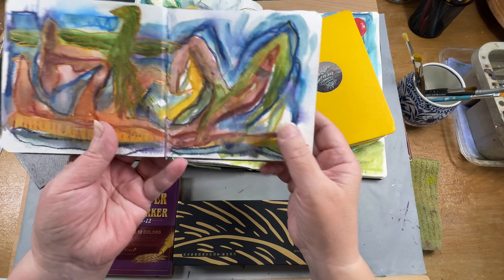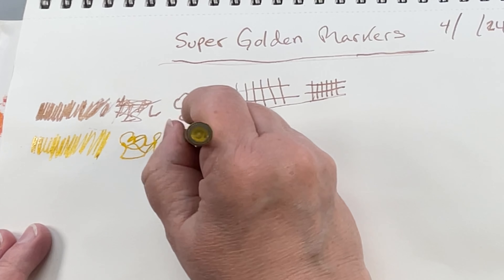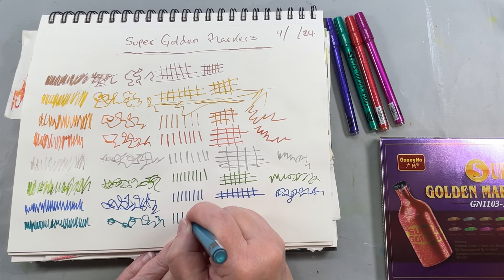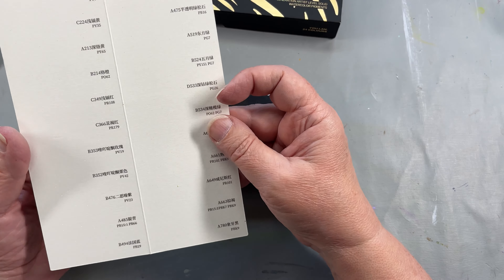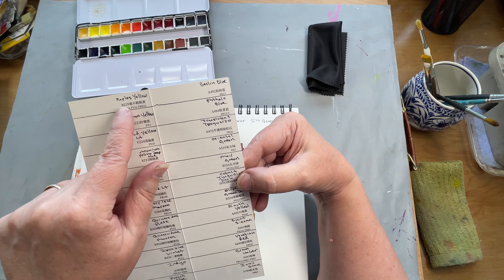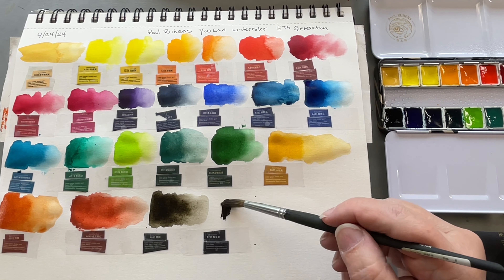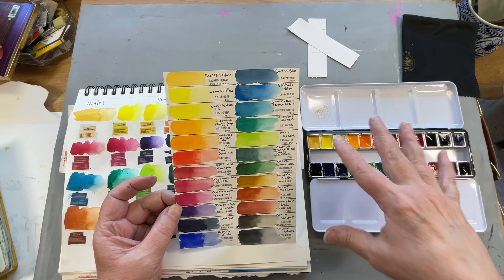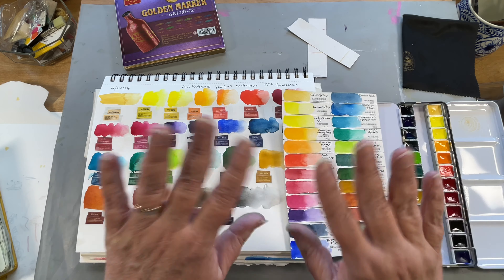Unveiling New Art Supplies: Pros and Cons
Hello Beautiful Creatives,
I was recently sent some new art supplies to test out so in this video I'm testing out my new watercolors and markers, As I swatch them I chat about the pros and cons of each. So grab your favorite beverage and let's dive into swatching and see how these supplies stack up!

Use Code: JIF5QPM8  Start Date: 4/26/24 Expiration Date: 5/1/24

 USE Code: IQ5FUIZA   Start Date: 4/26/24 Expiration Date: 5/1/24

This is where I post my favorite art supplies from my videos to make it easy for you to find them all in one place

BUY PAINTINGS & PRINTS: 🛍️ 🛒 🖼️
PRINTS of my paintings are available in my Etsy Shop

GIFTS: 🎁 💝 If you would like to send me a "Thank you" gift my public wish lists are: My Blick Wishlist

DONATE: 💕🙏 You can donate to my channel by clicking the "Thank You" heart link below any of my videos You can also donate through my "Buy Me A Coffee" Much Gratitude! Linda & Don 💖

As an Amazon affiliate I make a very small commission on on qualifying purchases.This adds no additional cost to your purchase, however by using my links you are helping to support my channel and keep my videos free.

0:00 Intro
00:53 Art  Made with Super Golden Markers
02:10 Super Golden Markers Swatching
12:19 Paul Rubens YouLan Watercolor Swatching & Chat
28:19 Hack to Make Swatch Sheet Fit Palette
30:13 Closing